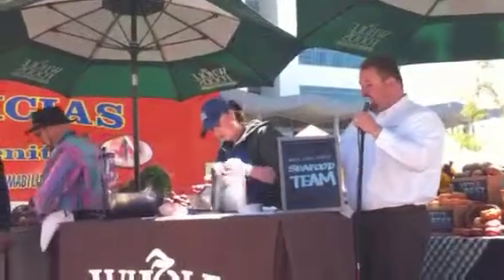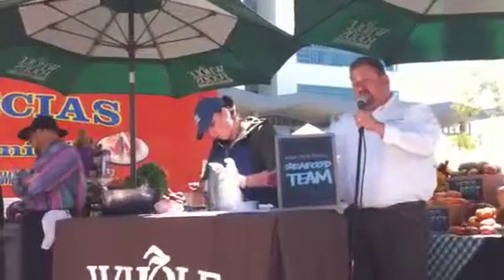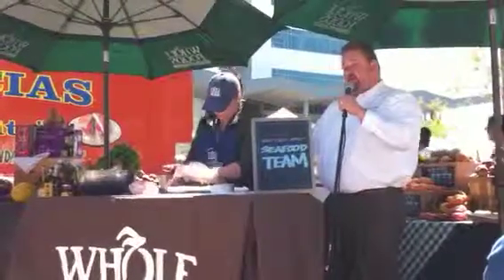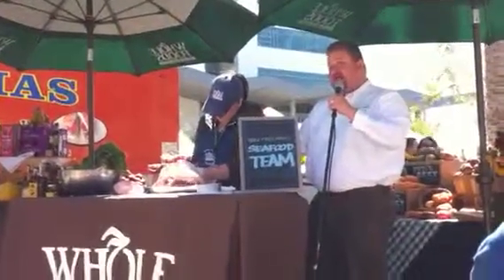Seafood demo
Eat Real on Sat